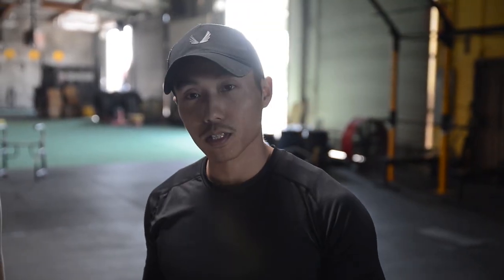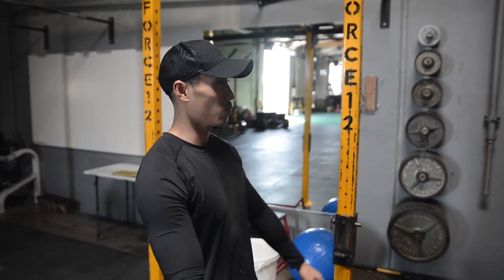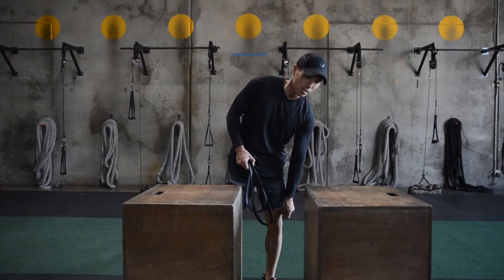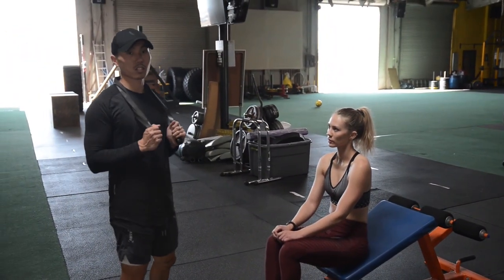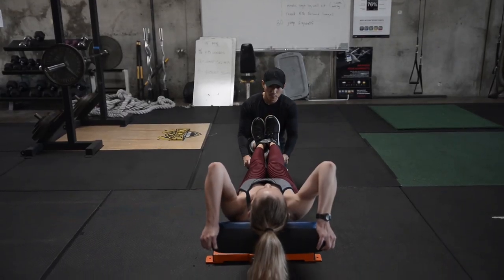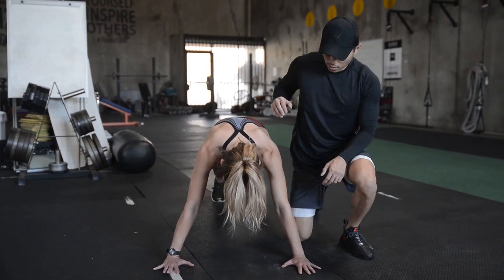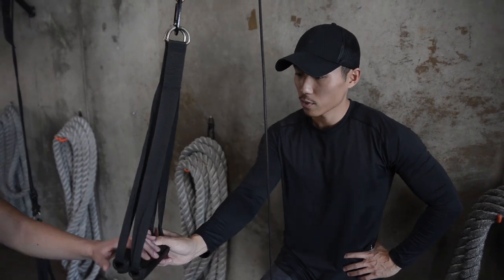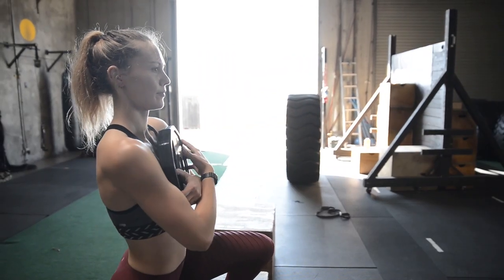Workout Level presents: Warren James Li. Episode 3.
In this video, James is training with charming Kelcie Stranahan. You can also use James' technique to be in great physical shape and take part in the Workout Level Challenge.